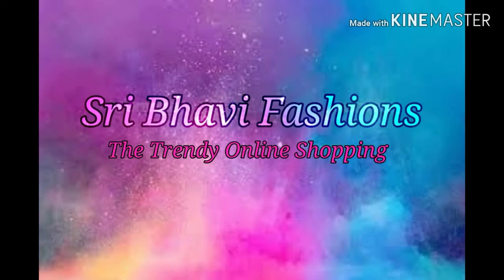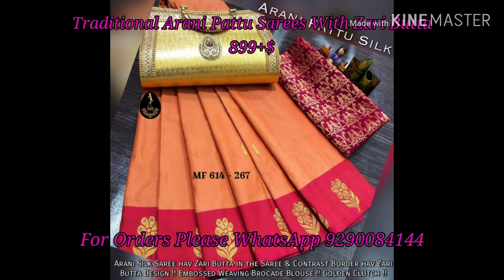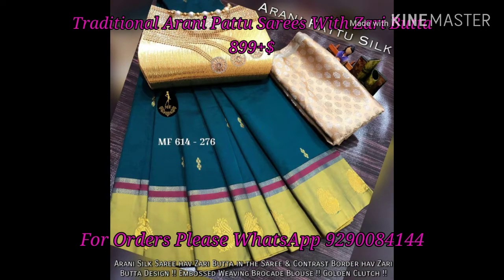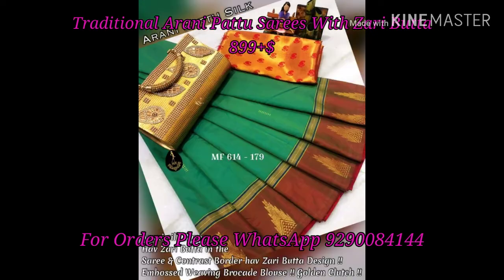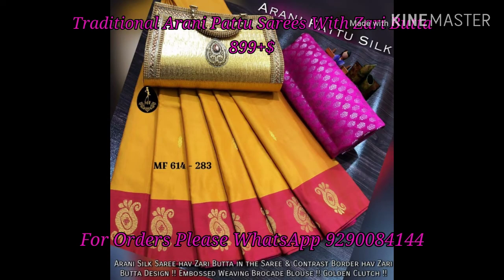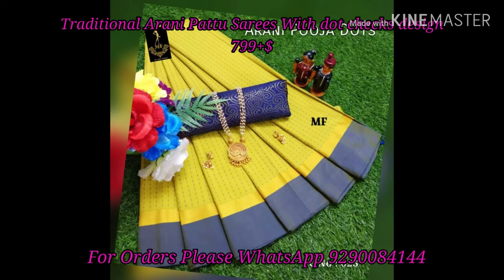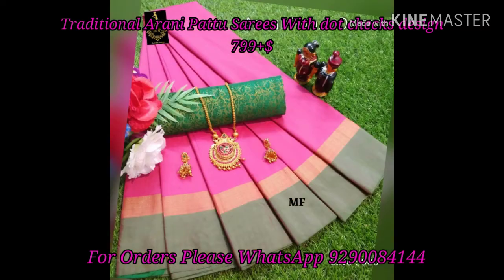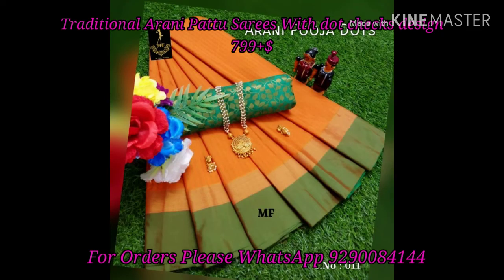Arni Pattu Sarees With Buta Price - 899 # Arni Sarees With checks Price-799+$ # Episode- 67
For Latest Collections , h Watch, Share and R our Channel for daily updates on fashion

??No COD

??Payment accept by online bank transfer or Google pay.

Follow me Personally at Instagram

Get Best Collections with us in online shopping..

Thanks & Regards
Sri Bhavi fashions
Lakshmi